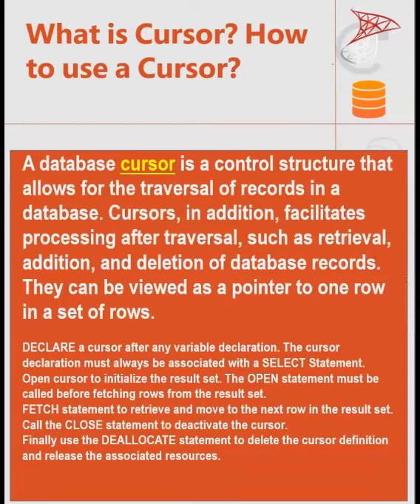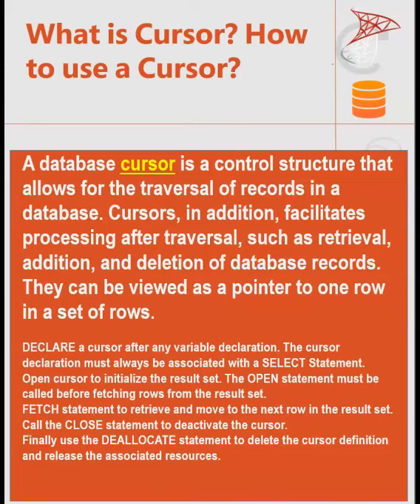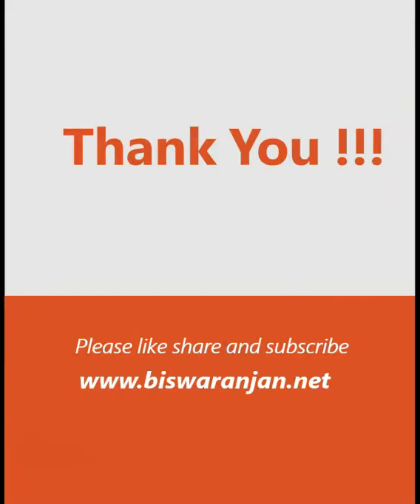What is Cursor and How to use a Cursor -MS SQL Server Interview ask question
What is Cursor and How to use a Cursor ?